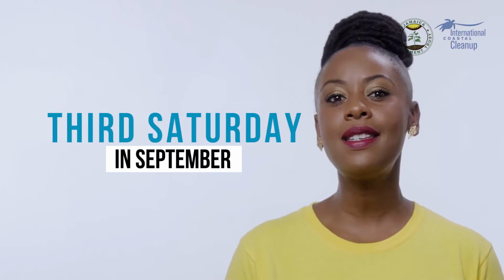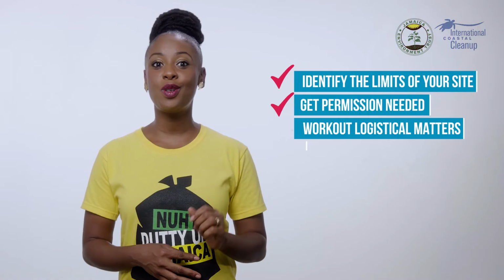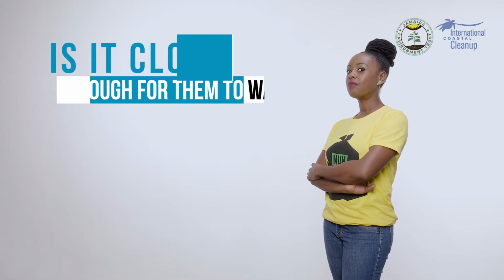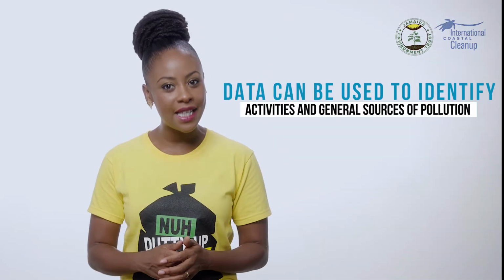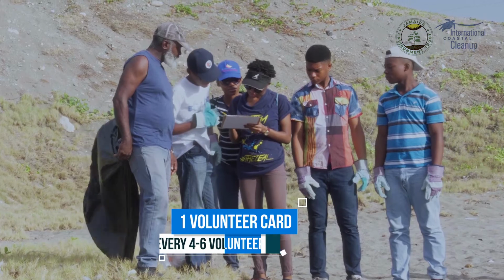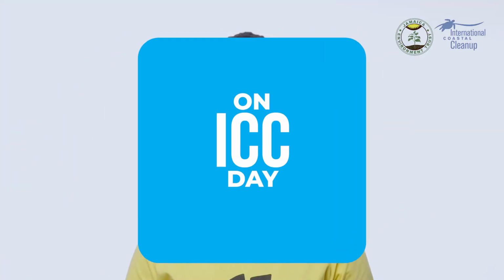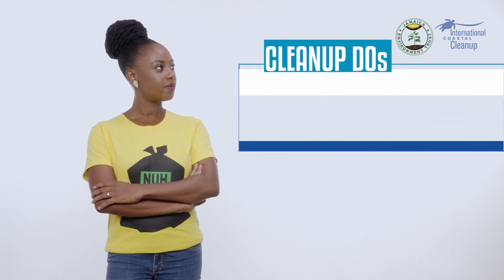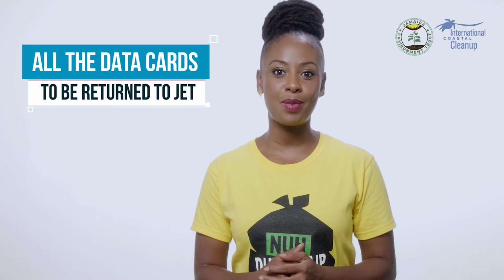International Coastal Cleanup Day Site Coordinator Training Video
The Jamaica Environment Trust (JET) has over 25 years of experience in conducting beach cleanups in Jamaica. JET has also been the national coordinator of International Coastal Cleanup (ICC) Day in Jamaica since 2008. Under the ICC project, each year JET works with local partners, including service clubs, companies, government agencies, NGOs, community associations and other civil society organizations, to stage cleanups across the island. JET is also the site coordinator for the largest annual beach cleanup in Jamaica - the flagship ICC event in Kingston.

This training video offers guidance from JET for ICC Jamaica site coordinators, outlining best practice and important tips for staging ICC events.